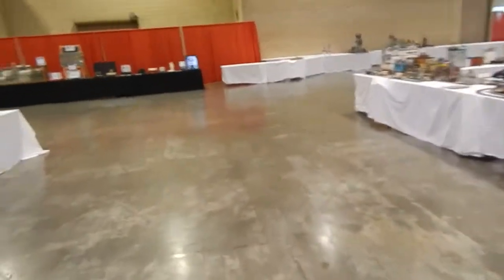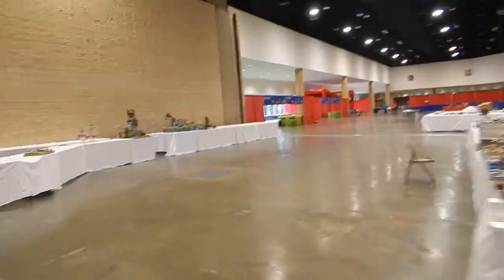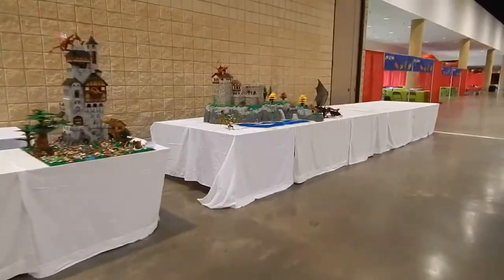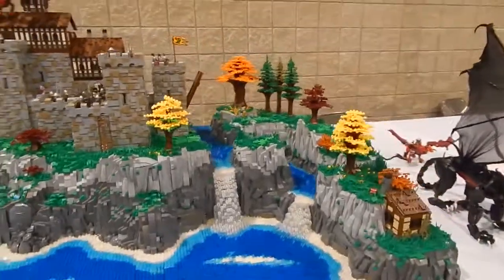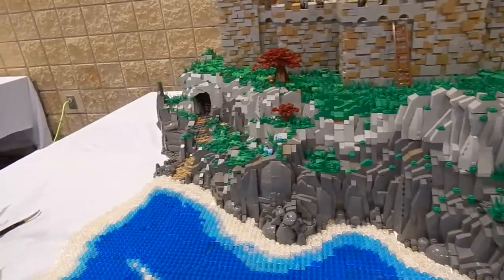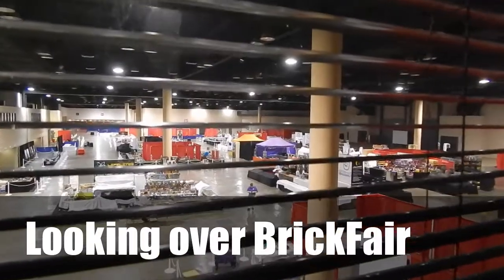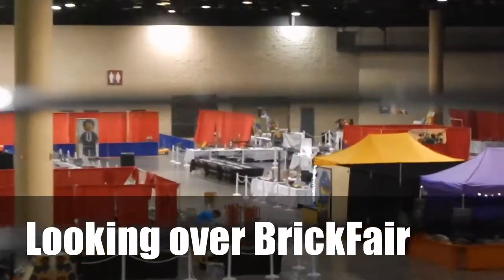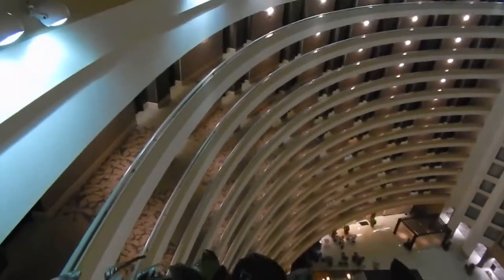BrickFair Alabama 2017 Day 2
SKYPE: Letemripyo5

►Instagram  BrickLogic
►Flickr  BrickLogicStudios
►Twitter  BrickLogic